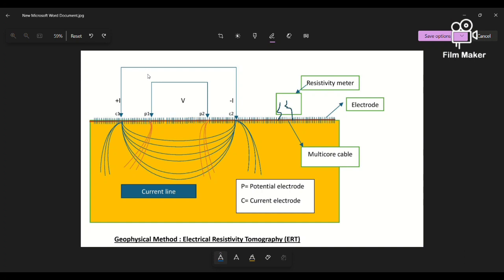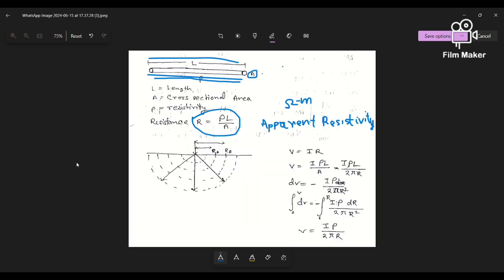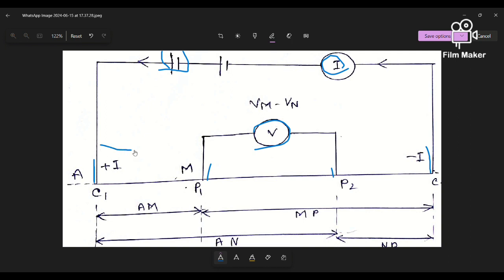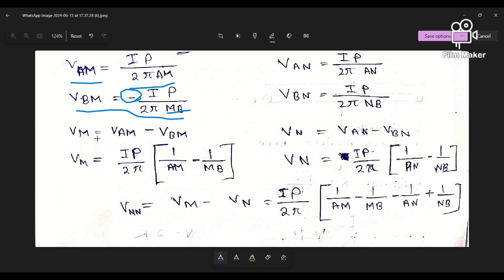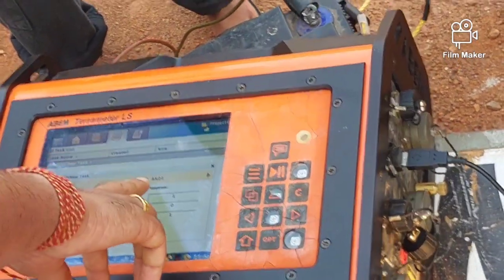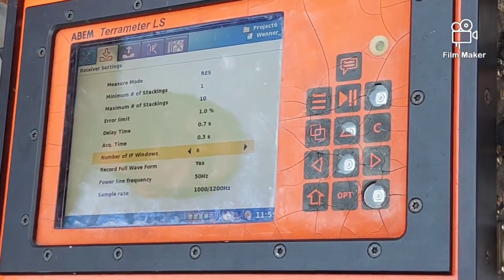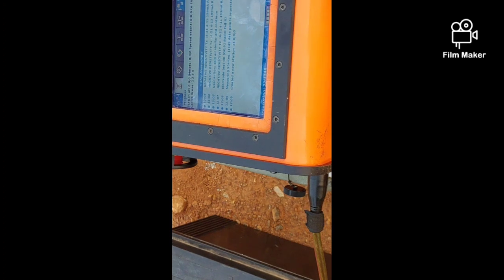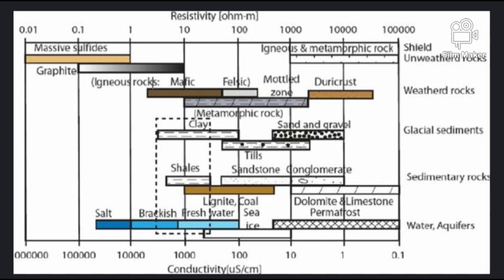GEOPHYSICAL METHOD ERT (ELECTRICAL RESISTIVITY TOMOGRAPHY)/IN-SITU SUBSURFACE INVESTIGATION ANALYSIS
ERT is used to make profile of sub surface layer in geotechnical technology field, where can see the difference type resistiviry resolution of material.
Information of this video collect from different source .In situ test have been conducted at IIT BHUBANESWAR ground under professor.